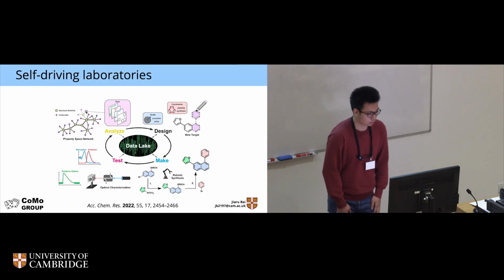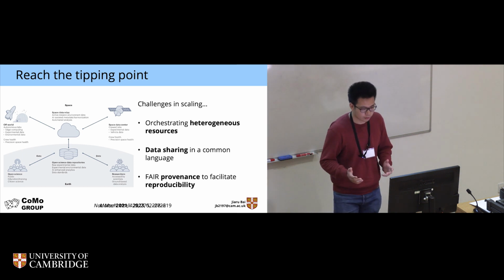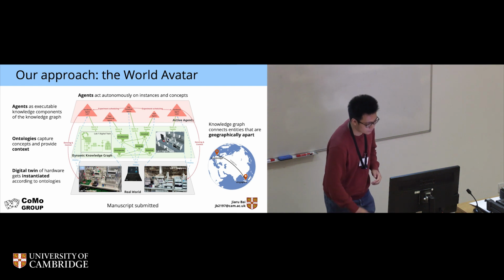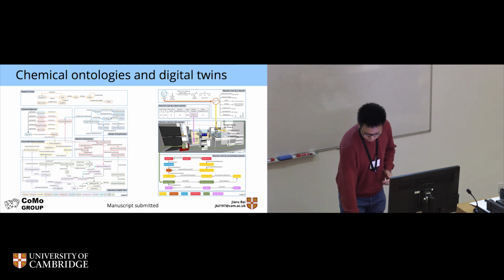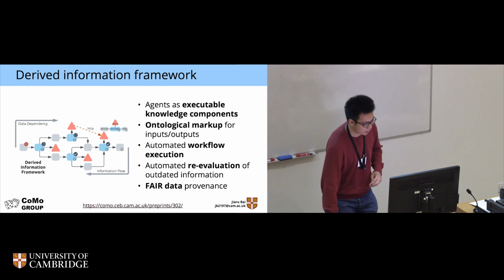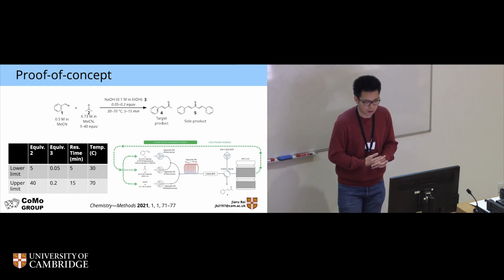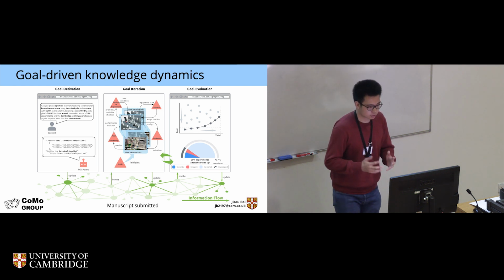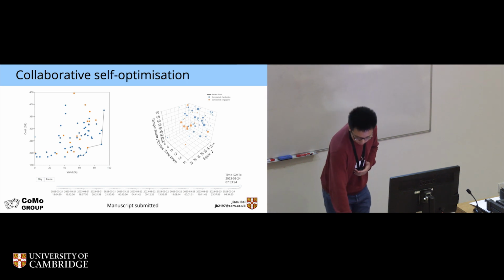Jiaru Bai - From Platform to Knowledge Graph: Distributed Self-Driving Laboratories - 6th MABC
6th Machine Learning and AI in Bio(Chemical) Engineering Conference (MABC)
06/July/2023 - Cambridge, UK

Abstract:
The ability to integrate resources and share knowledge across organisations enables scientists to expedite the scientific discovery process, which is especially crucial in addressing emerging global challenges that require global solutions [1, 2]. In this work, we develop an architecture to enable distributed self-driving laboratories as part of The World Avatar project, an all-encompassing digital twin based on a dynamic knowledge graph. Our approach utilises ontologies to capture the data and material flows involved in design-make-test-analyse cycles, and employs autonomous agents as executable knowledge components to carry out the experimentation workflow. All data provenance is recorded following FAIR principles, ensuring its accessibility and interoperability. We demonstrate the practical application of our framework by linking two robotic setups in Cambridge and Singapore to achieve a collaborative closed-loop optimisation for a pharmaceutically-relevant aldol condensation reaction in real time. The knowledge graph evolves autonomously while progressing towards the research goals set by the scientist. The two robots effectively produced a Pareto front for the cost-yield optimisation problem over the course of two days of operation. This proof-of-concept demonstration highlights the potential of the framework to establish a globally collaborative research network and further advance scientific frontiers.